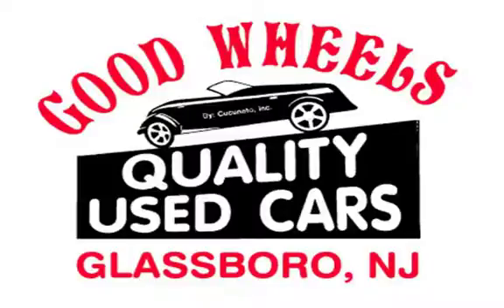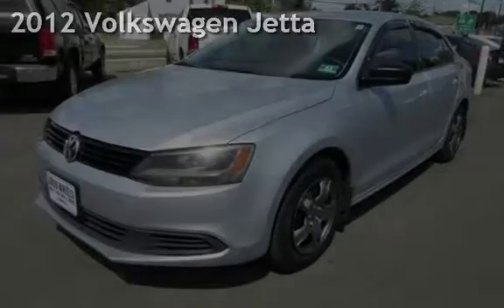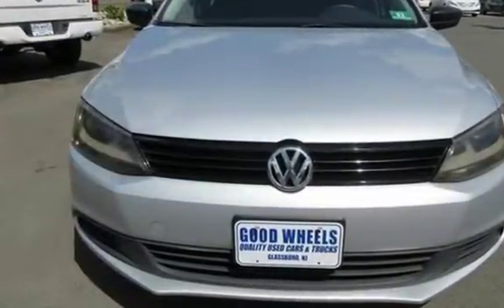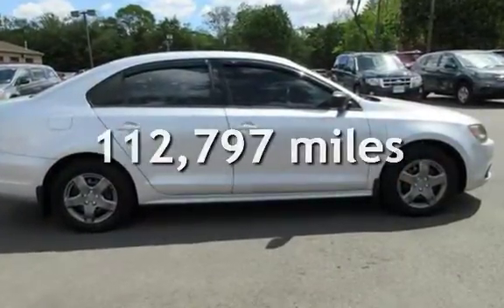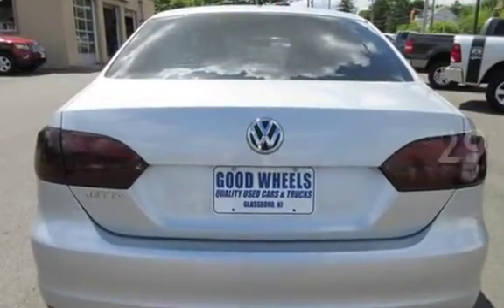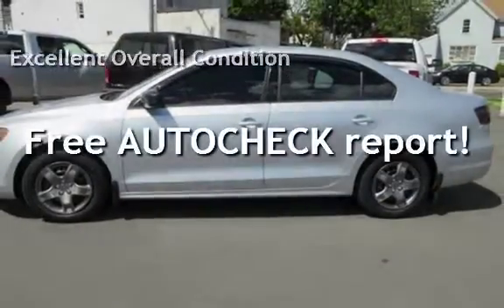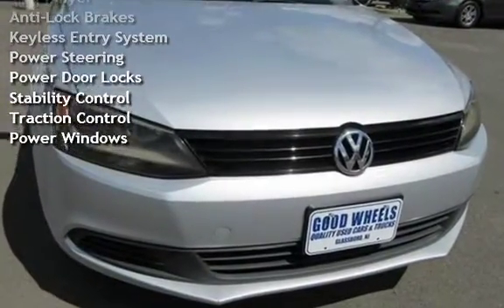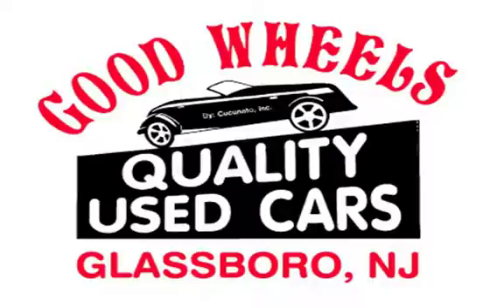2012 Volkswagen Jetta for sale in Glassboro, NJ